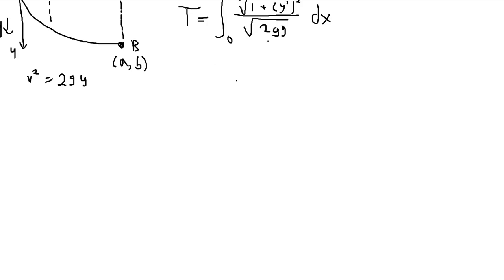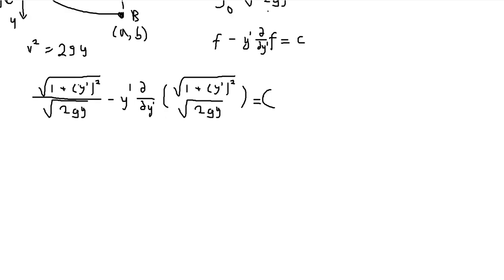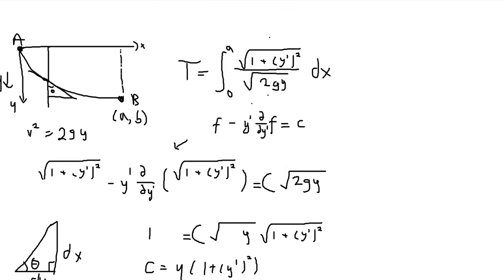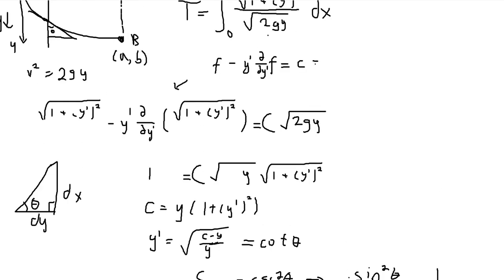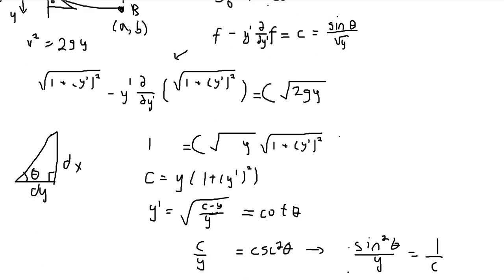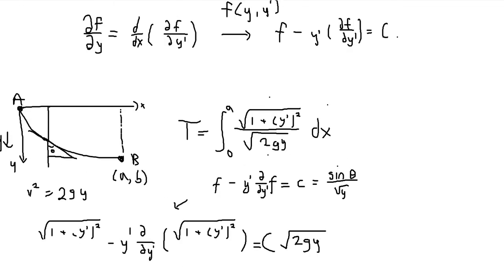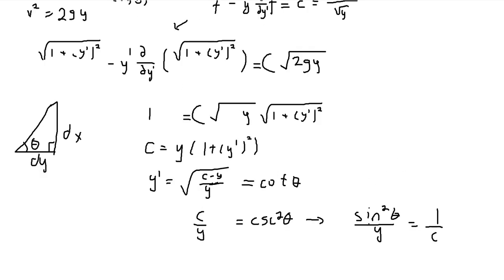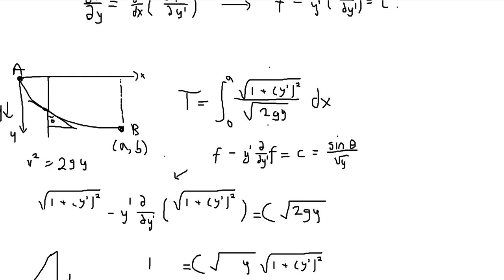Calculus of Variations: Brachistochrone Problem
In this video, I present a rigorous solution to the brachistochrone problem using the Euler-Lagrange equation. The proof assumes knowledge of a certain property of the cycloid, so please watch the video above for proof and familiarity with that.